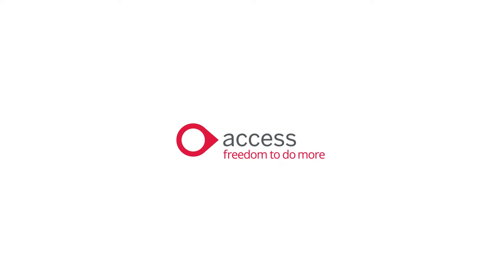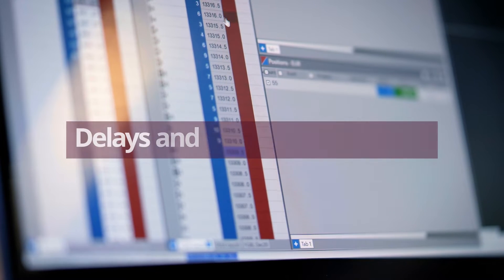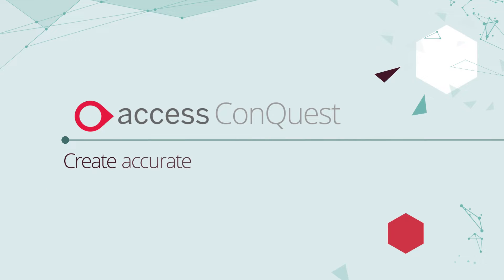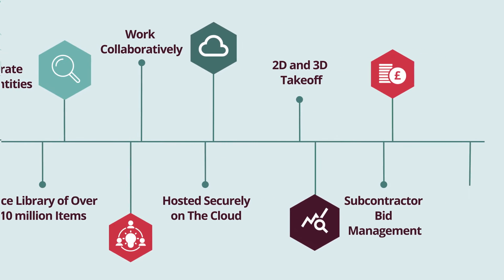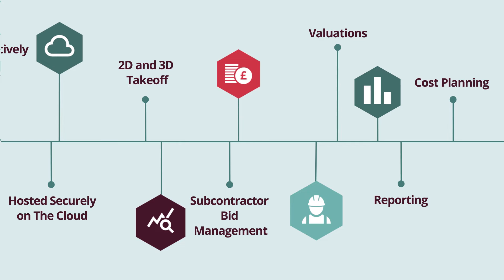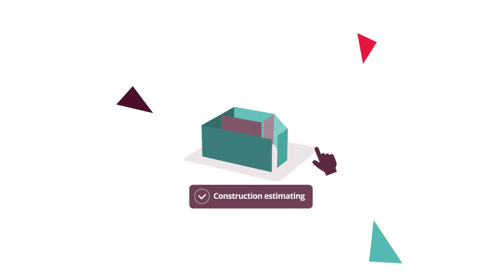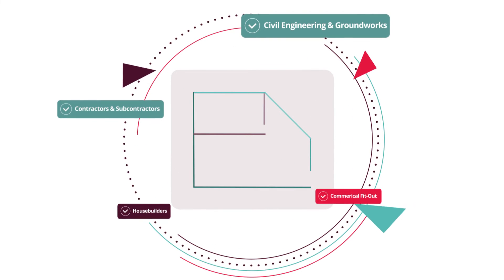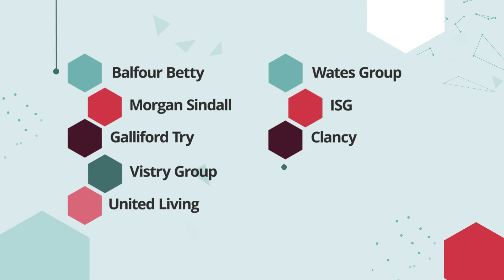Access ConQuest - Construction Estimating Software - Introduction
Transform your estimating process, boost your bid-to-win ratio and protect your profit margins with Access ConQuest Estimating software for construction.